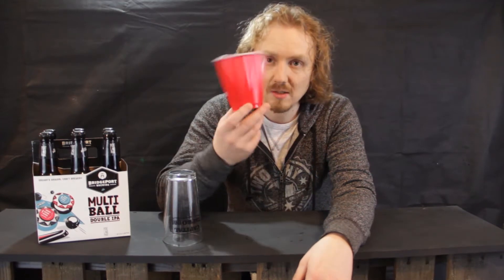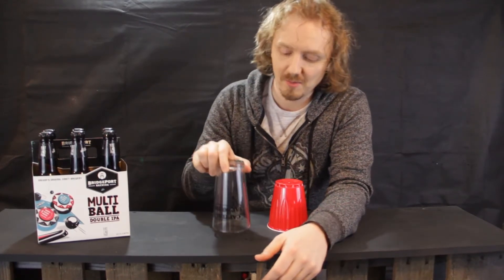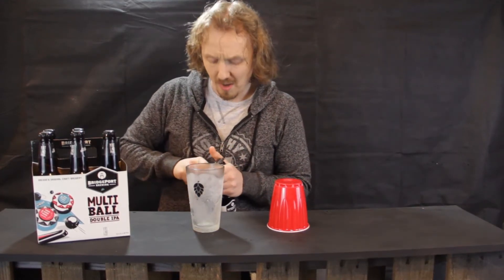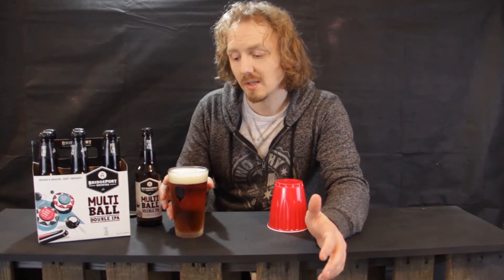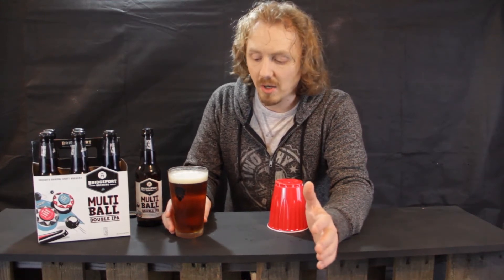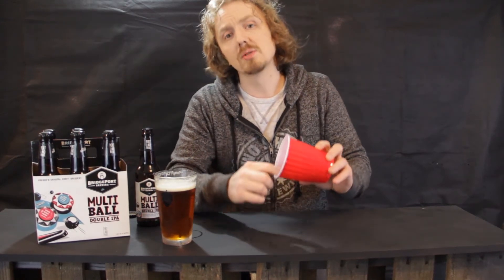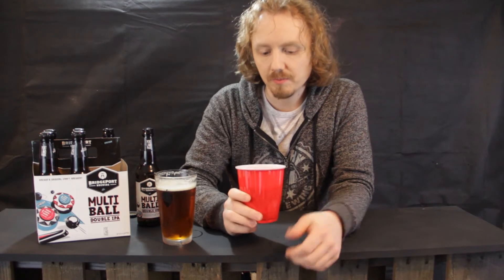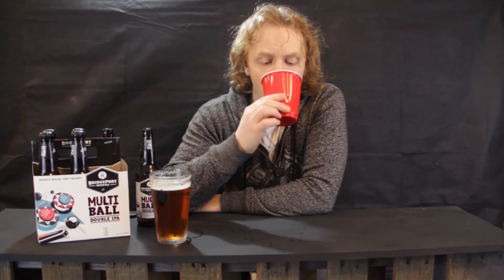Red Solo Cup VS Pint Glass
WHICH IS BETTER FOR YOUR BEER?
A RED SOLO CUP OR A PINT GLASS.